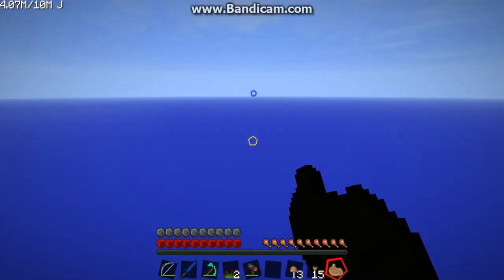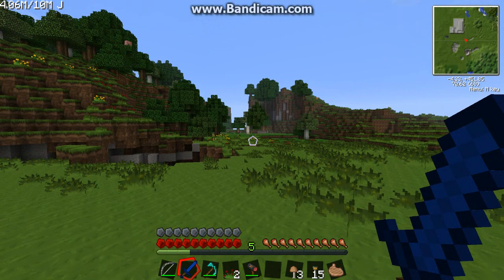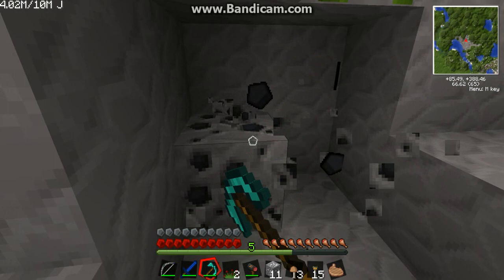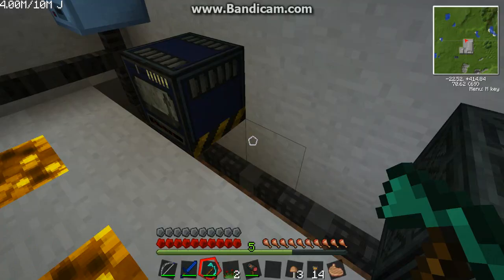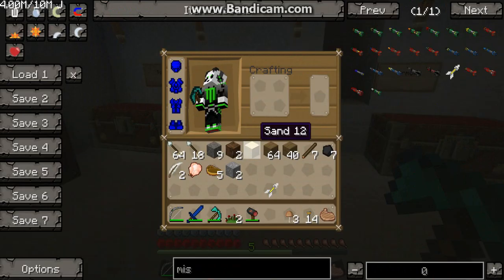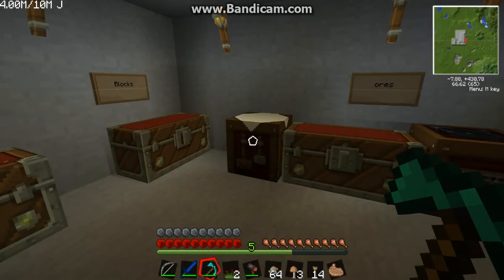My volts introduction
my volts introduction to my new series in Volts and hope you enjoy the video